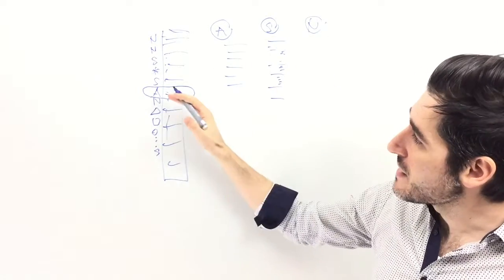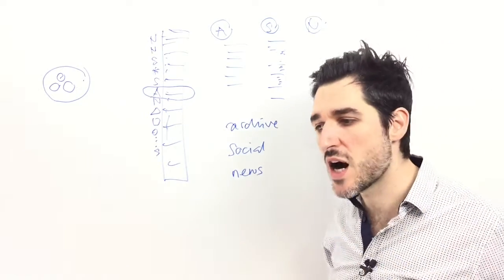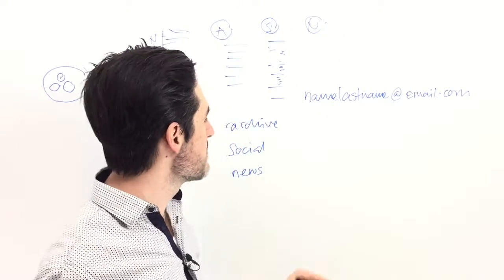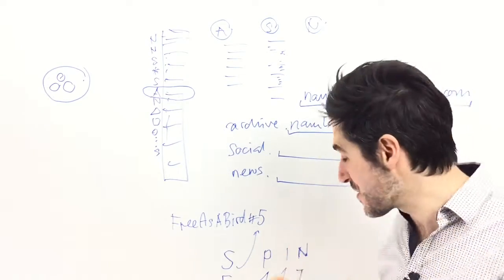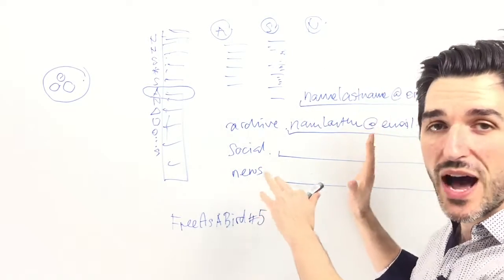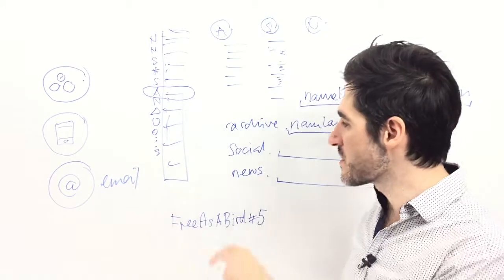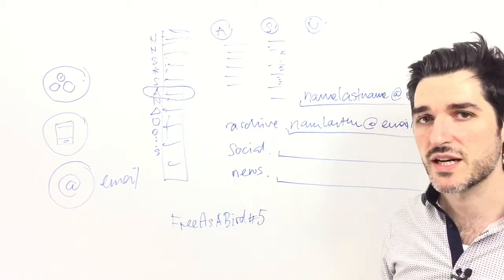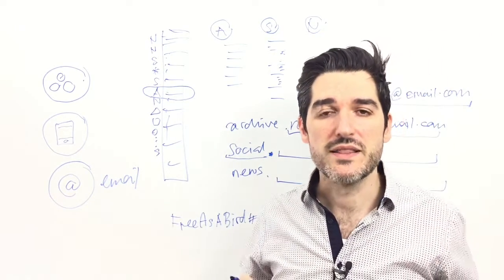How I Organize My Emails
YOU can create the LIFE you want and become your own ARCHITECT.
So start to DESIGN and CREATE your life, TODAY.

VIDEO SUMMARY

In this video Pablo is sharing a 3 step system to organize his email account, so he can be faster in reading and handling lots of emails.
1 - Create groups/accounts
2 - Setup accounts in your device(s)
3 - Update your login emails

ABOUT PABLO

Pablo Rica is founder of The Architect program. His mission is to share his knowledge on how anyone can become her own architect and design and create the life she wants. Trained as an architect himself he experienced several burnouts and longer depression phases, due to a high demand of time and energy in his work. Not happy about his life he started designing and creating tools and strategies for himself that helped him create his own life the same way he creates buildings as an architect. His purpose is to overcome depression which will be a worldwide leading cause of disability in our close future.